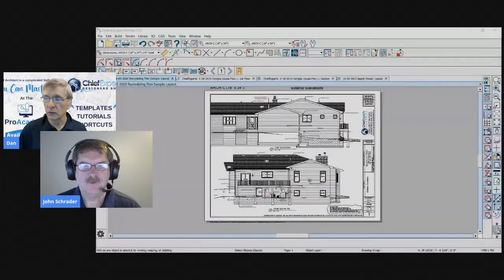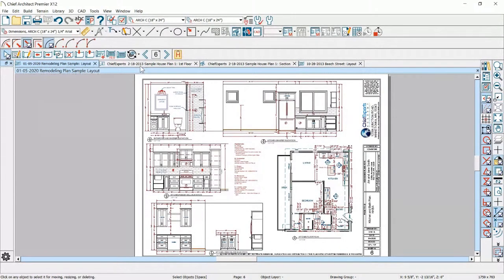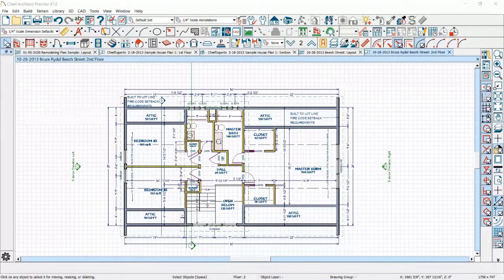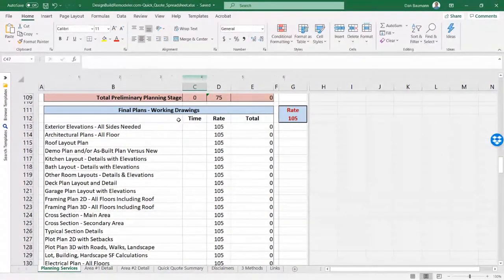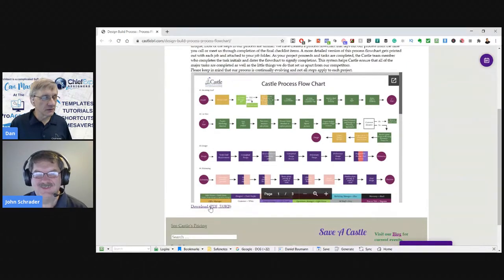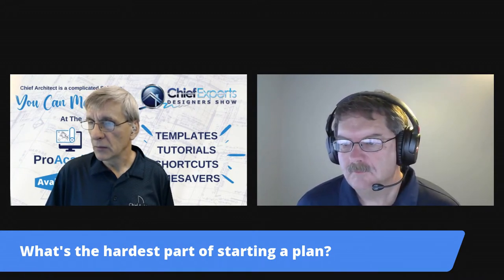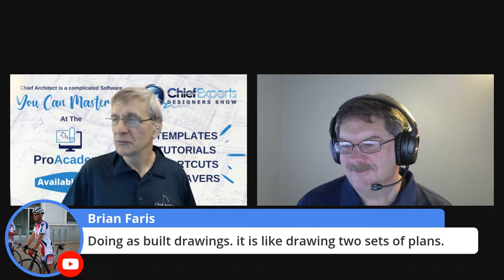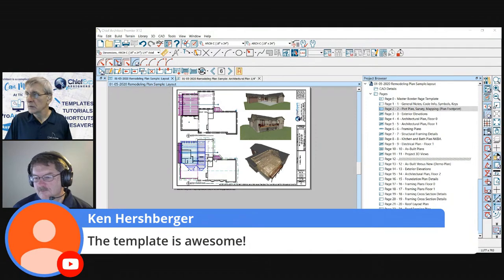What Should be in a Set of Construction Drawings, Continued - Designers Show #18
A well-done set of plans is such an important part of the project. In many cases what should go into a plan is straightforward and doesn’t require much thought. But more often than not, this is not the case. This can be a complicated process so we want to dig deeper into the process of creating plans.

In today's show, Dan and John continue the discussion about What Should be in a Set of Construction Drawings. Topics include strategy, how to start a plan, types of plans, options to offer, and working with the client.

1. Introduction: Chief Experts Academy Marketplace 00:01
2. A Look at Different Kinds of Plans 04:40
3. What are Some of the Options to Offer? 18:20
4. Do You Have a Design Specialty? 27:38
5. The Strategy of the Entire Process 32:00
6. Building Checklists 39:57
7. The Discovery Process 40:53
8. How to Start a Plan - "Planning the Plan" 50:13
9. Ask Questions! 58:41
10. Bonus: How to use Export 3D Viewer File 1:00:55

3d model
x11 site map
construction industry
construction technology
Builders
webinar
digital construction
Remodel
Home Remodel Contractors
Lead Generation in Construction
Construction Sales and Marketing
sales and marketing in construction
Marketing For Builders & Contractors
Contractor Marketing
Contractor Business Tips
Get More Leads for Your Construction Business
Construction Leads
Builders Leads
Digital Marketing for Construction
Design agreements